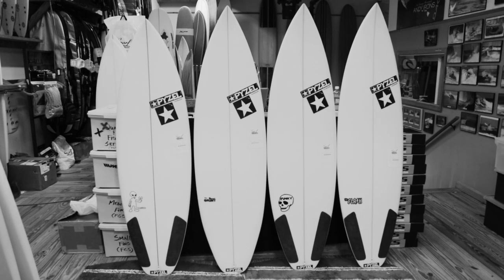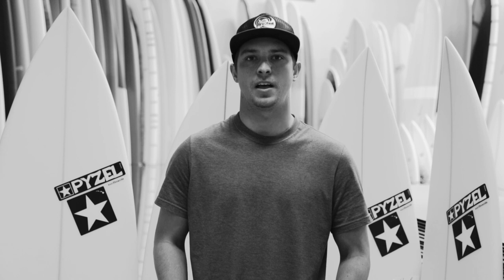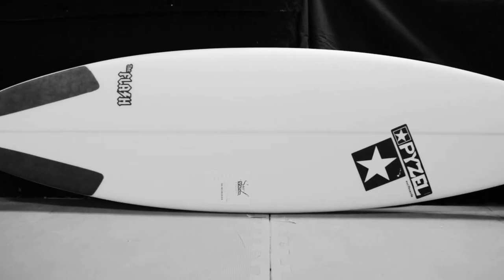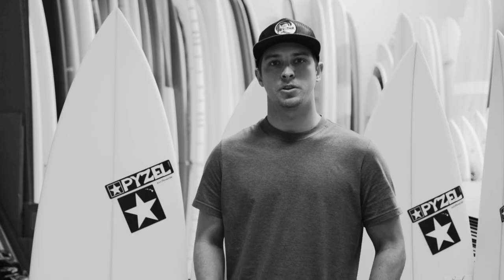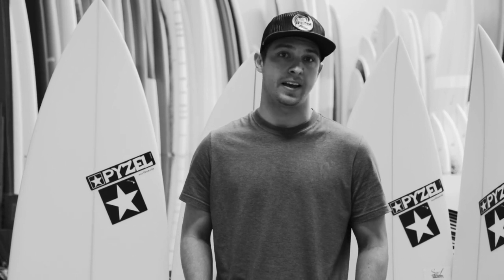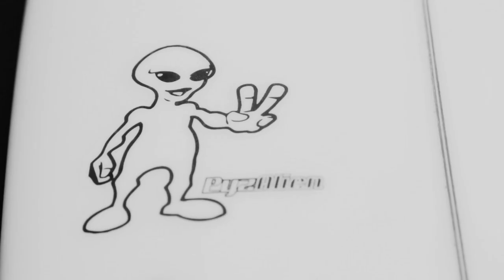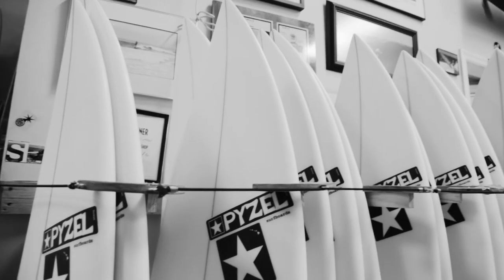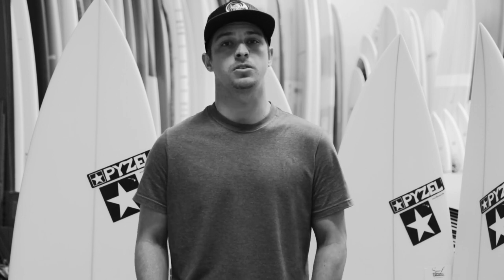Pyzel Pyzalien Pinky Flash Grunt Surfboard Review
Now carrying Pyzel Surfboards from Hawaii. Widely known for their team rider John John Florence, Pyzel offers surfboards for a variety of conditions. Mike P gives an overview of: The Grunt, the Flash, the Pyzalien, the Pinky and the Next Step.